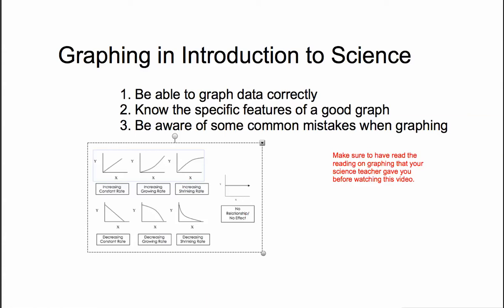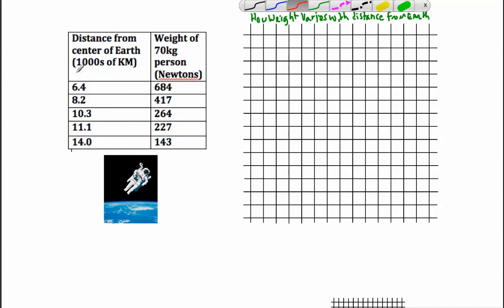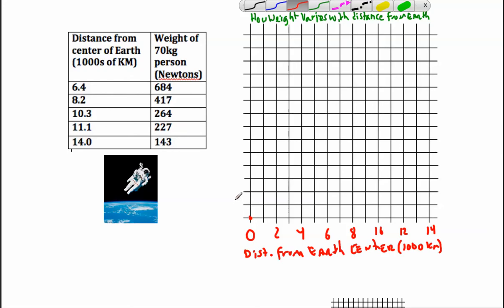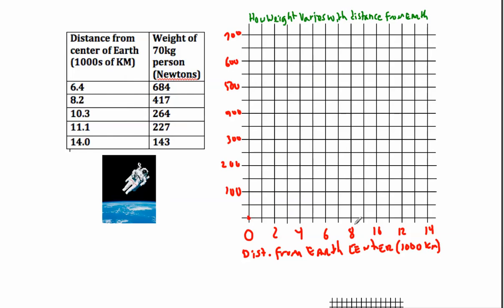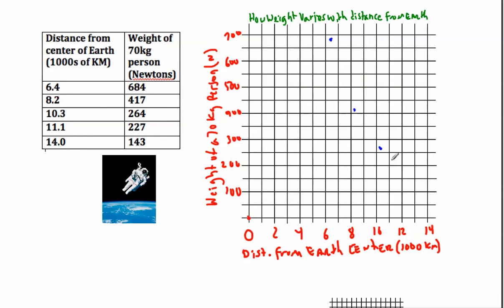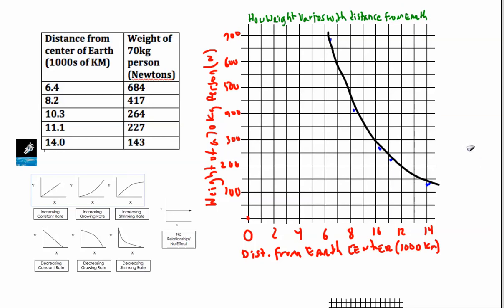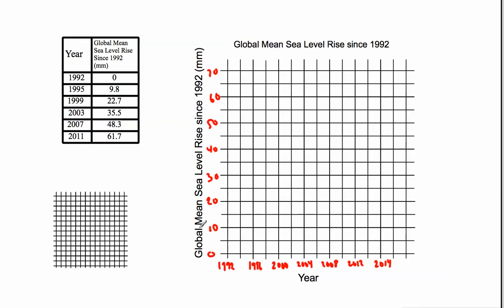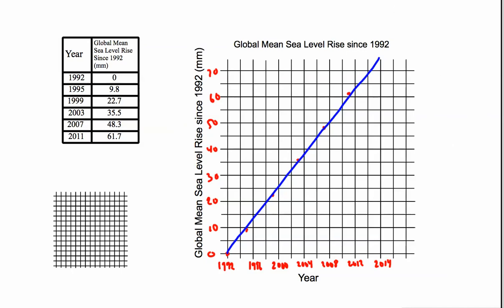Graphing in IS